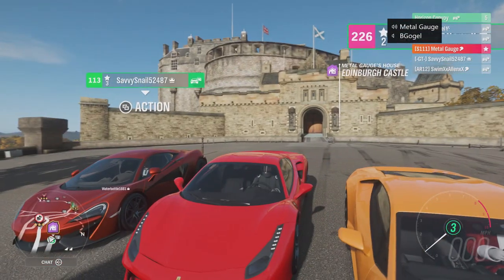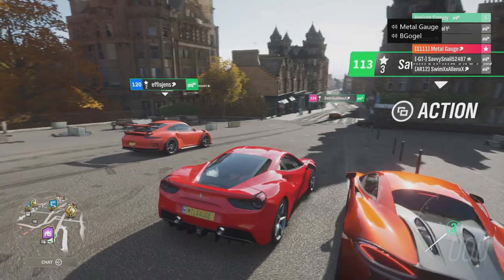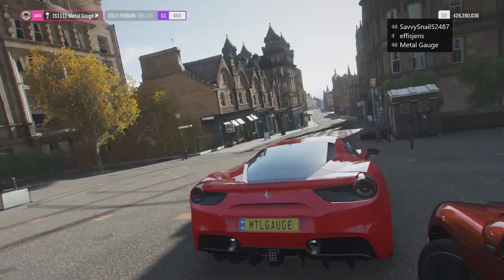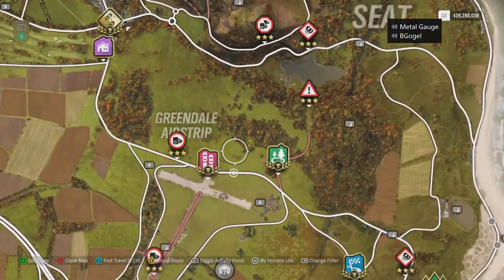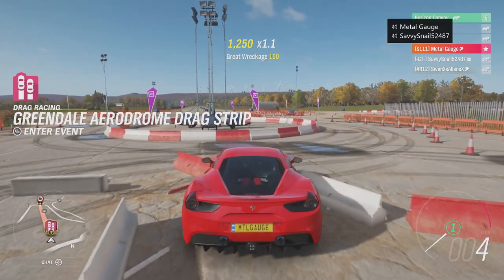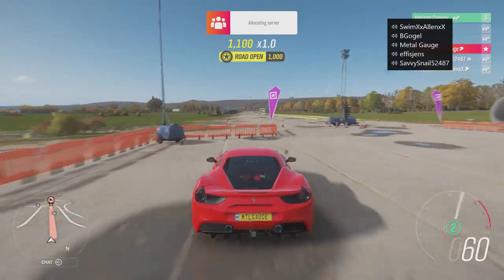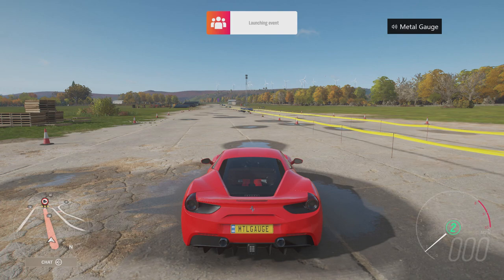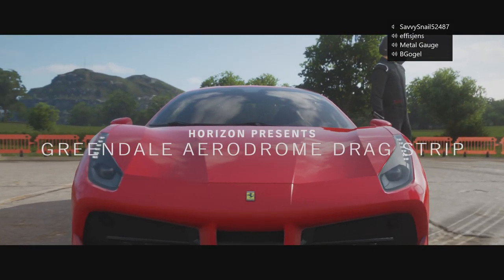488 vs Huracan vs GT3RS vs 570S vs Z06 | Forza Horizon 4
Here is my first big road comparison of five of the top cars in Forza right now. People have wanted these cars and want to know which of these are the fastest, well in this two-part special we test out the older models before the more hardcore variants of the same cars.